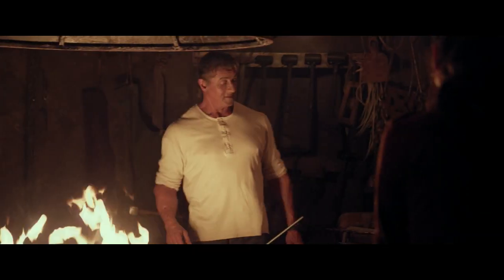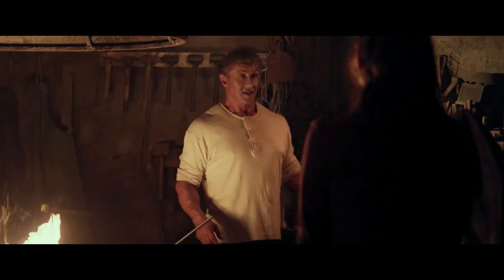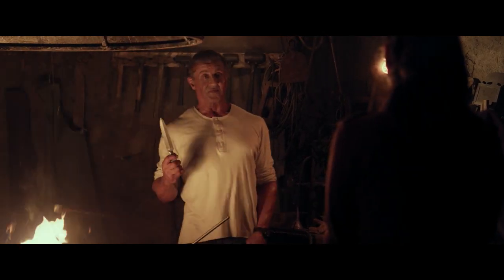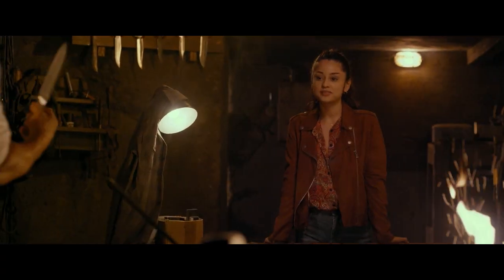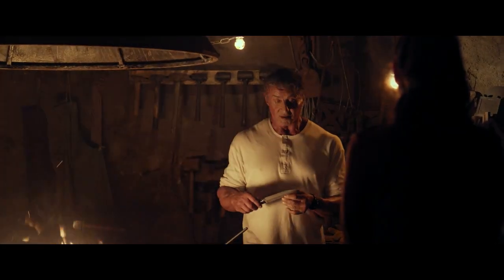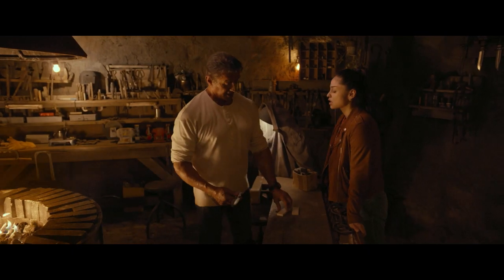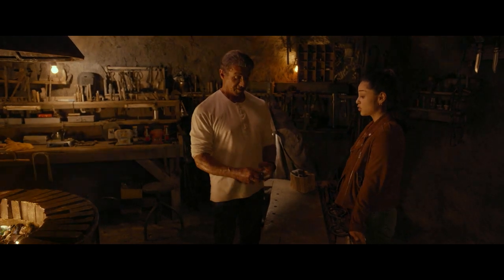Rambo: Last Blood - Clip Rambo's Forge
This is a clip from Rambo: Last Blood. The scene is with Rambo forging a dagger for Gabrielle.